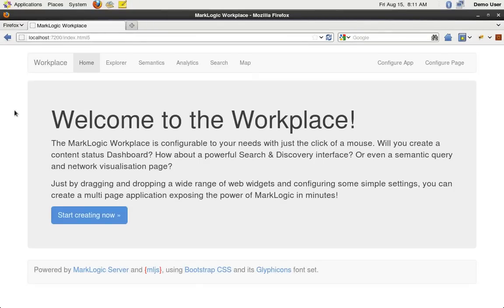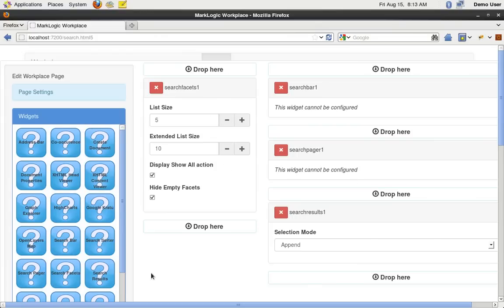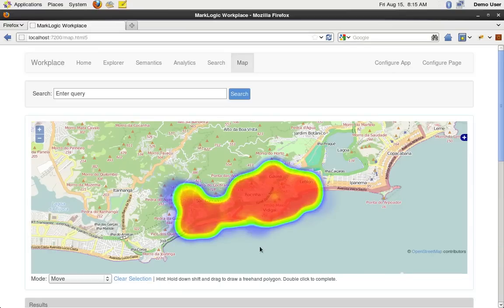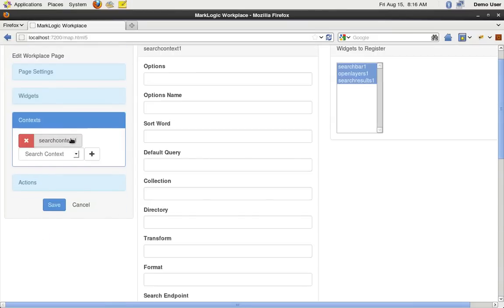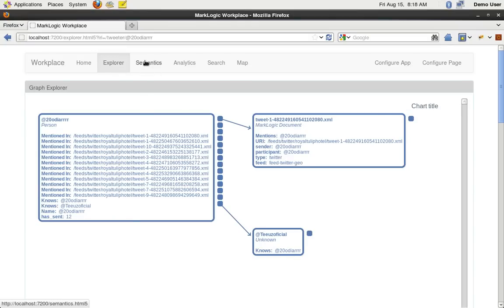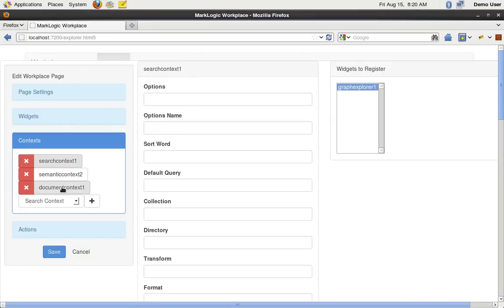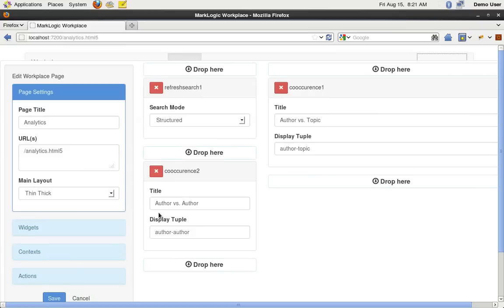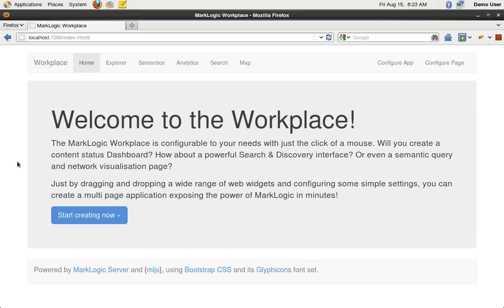MLJS Workplace Application - Introduction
An Introduction to what can be achieved with drag/drop application creation using the MLJS Workplace Application.